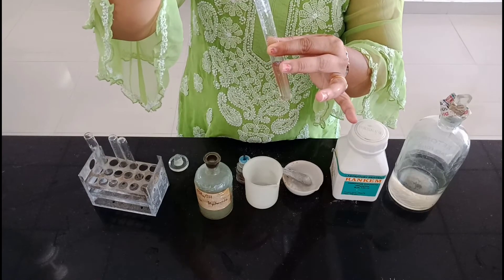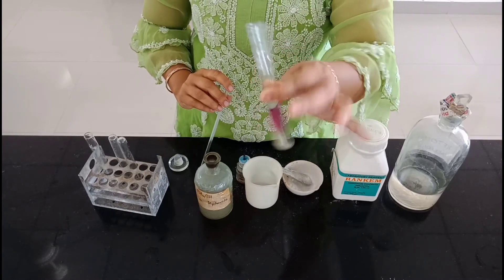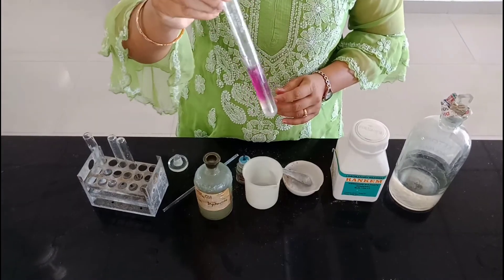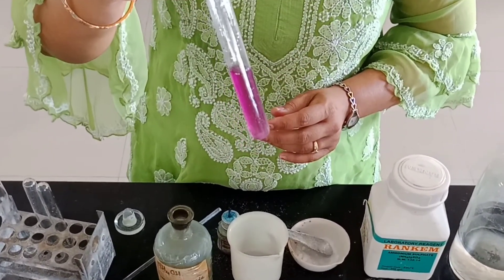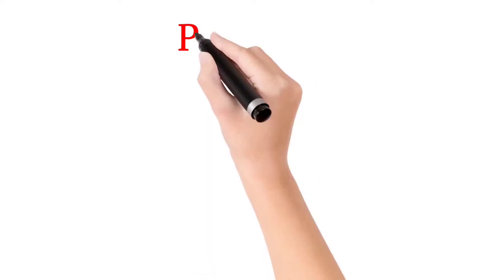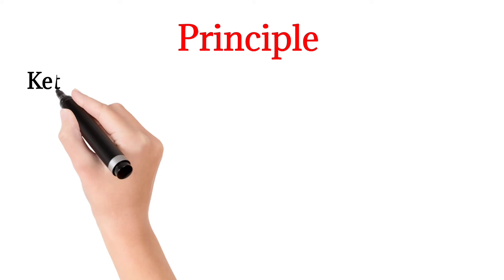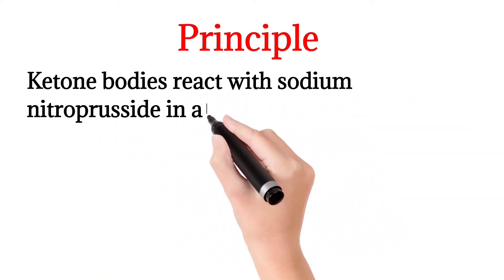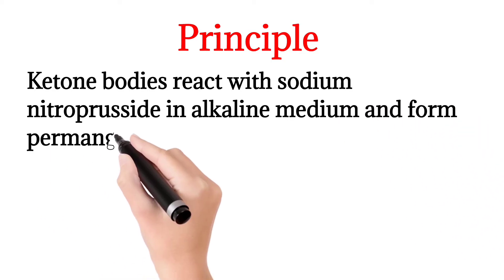Rothera's test || Ketone bodies in urine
In this video, we have performed rothera's test which is for ketone bodies in urine.

You can take MCQ quiz examination on telegram channel and check your score instantly with explanation.